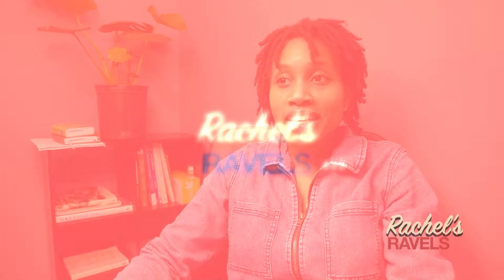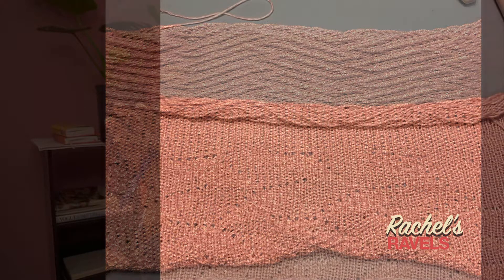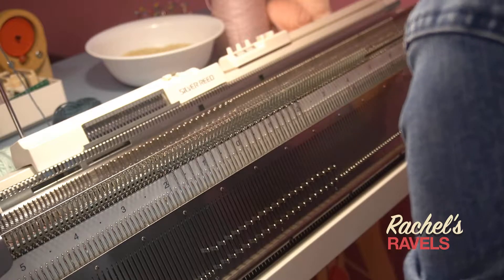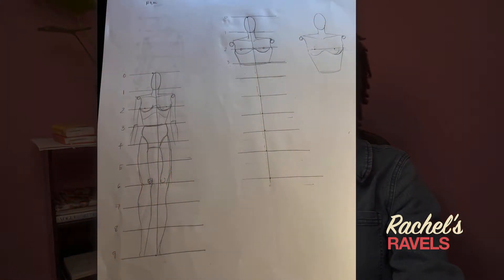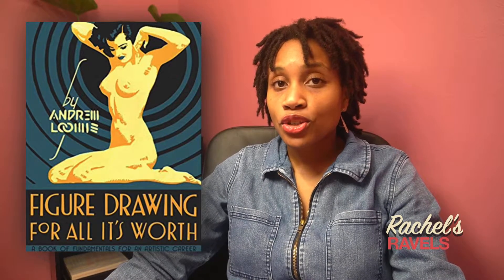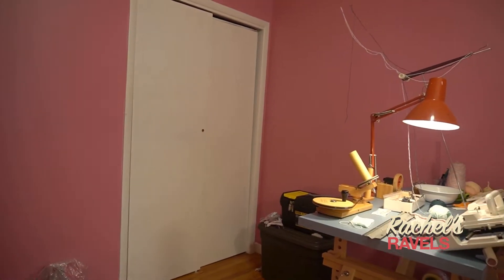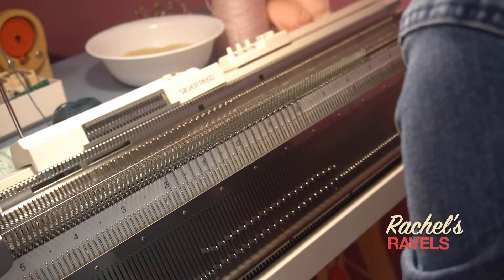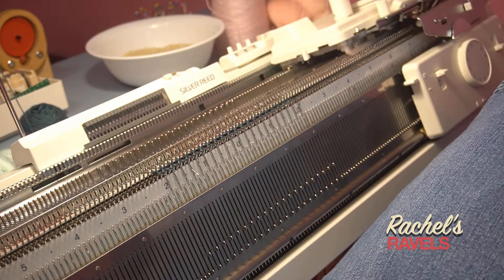Ribber, Punchcard Fun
This week, I got comfortable using the ribber. Check out what else I've been doing.